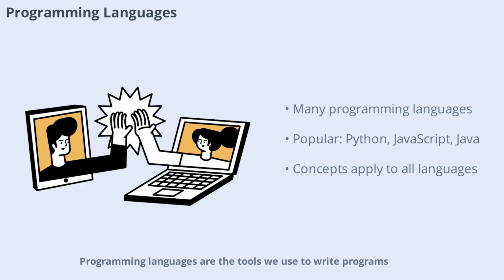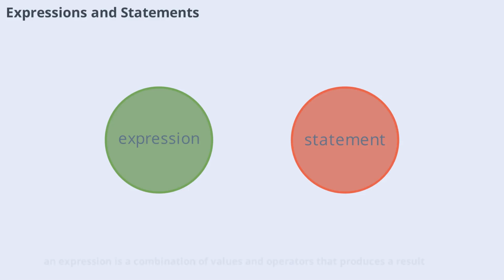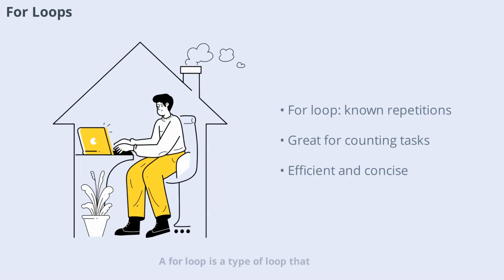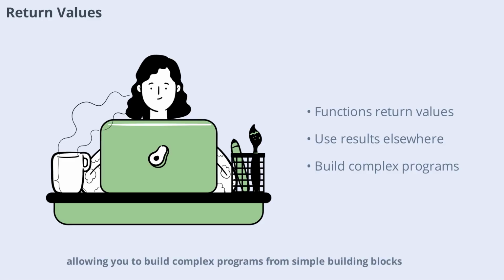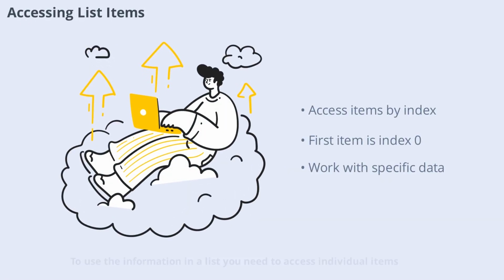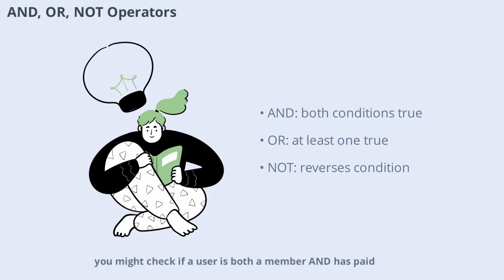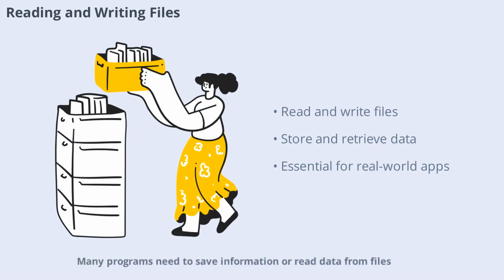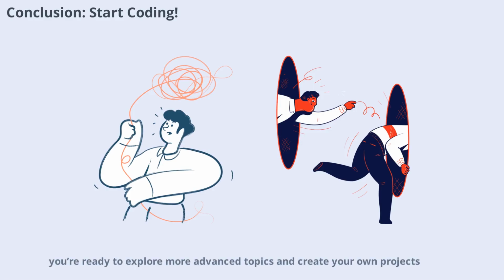Basic Programming Concepts Made Simple (13 Minutes)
Basic Programming Concepts: A Comprehensive Introduction is designed to help you grasp the essential building blocks of coding. In this video, we break down fundamental programming concepts such as variables, data types, control structures, functions, and algorithms. Learn how these concepts work together to form the foundation of any programming language. We’ll also discuss the importance of logic and problem-solving skills in programming, providing you with practical examples to illustrate each concept. Whether you’re a complete beginner or looking to solidify your understanding, this guide offers valuable insights into basic programming concepts that every aspiring programmer should know. Watch now to kickstart your coding journey!

10 SEO-Optimized Hashtags

35 SEO Tags